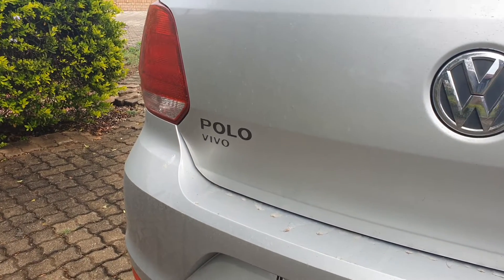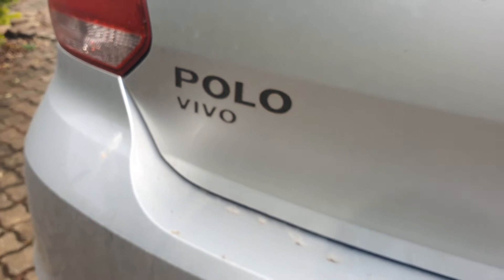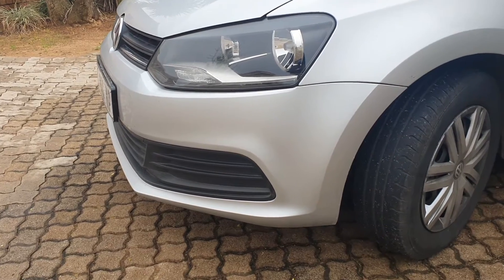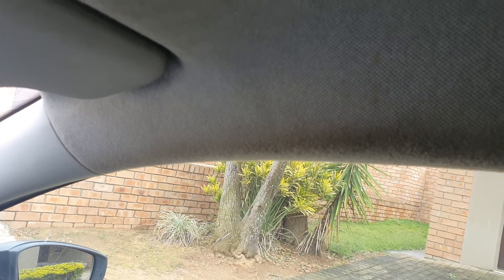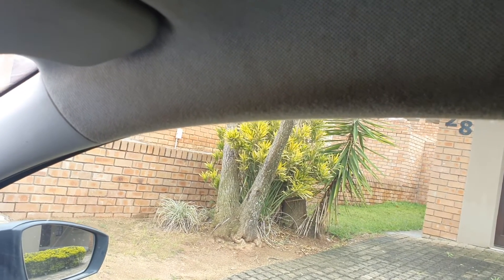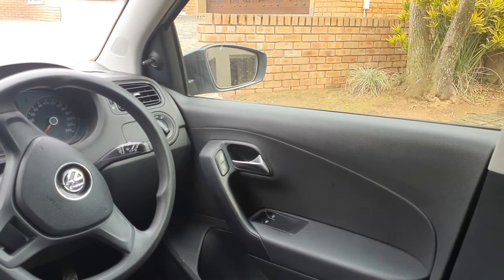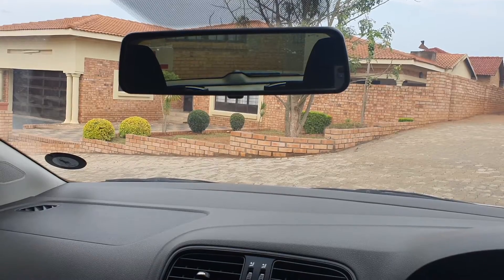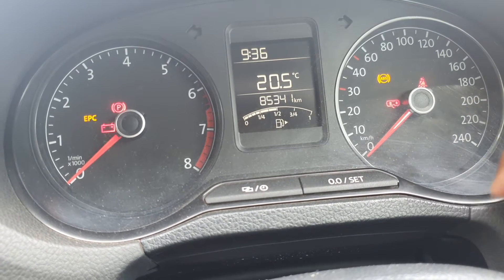Things I don't like about my car - (2018 Polo vivo trendline)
Most car buyers tend to gravitate towards affordable budget cars. The polo vivo is VW's ultimate budget car and quite a number of features had to be compromised in order to keep the price of the car low. Some of the compromises are forgivable but some really leave a sour taste in the mouth.